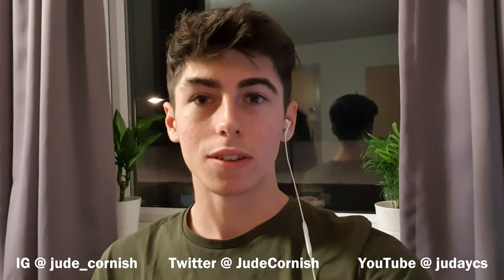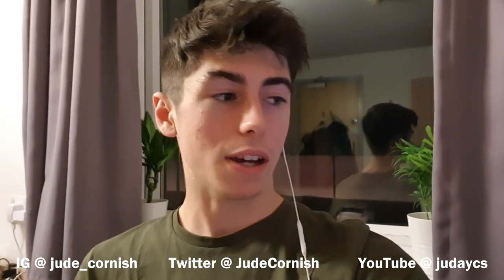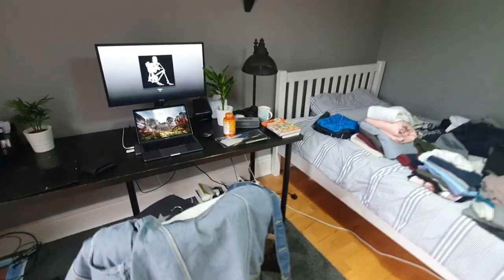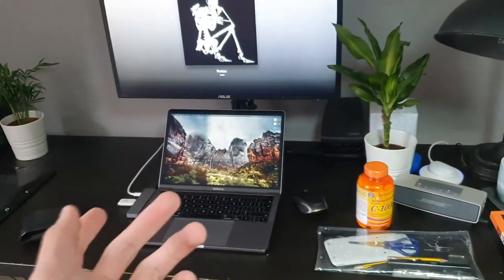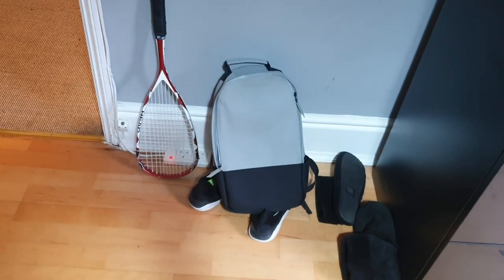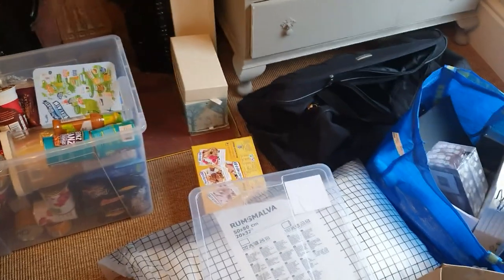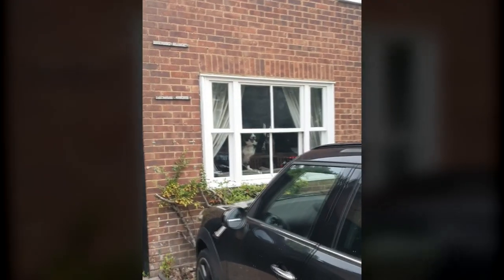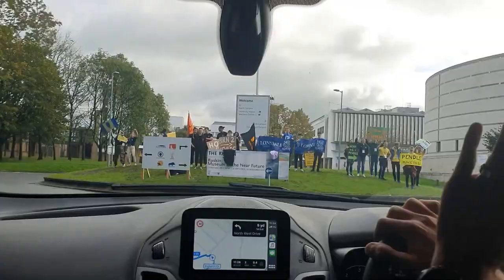Moving into Lancaster University 2019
I am a first year Business Management student at Lancaster University.

Apologies for all of the vertical filming! I hate it as much as anyone but kept forgetting.

Thank you to the management school for asking me to this, it's been fun.